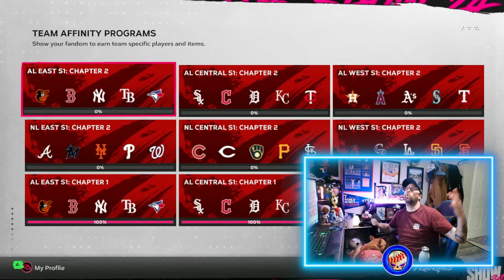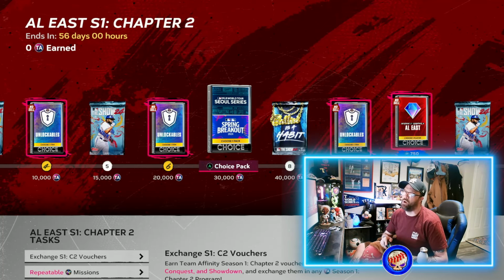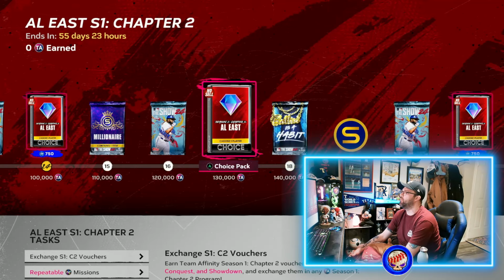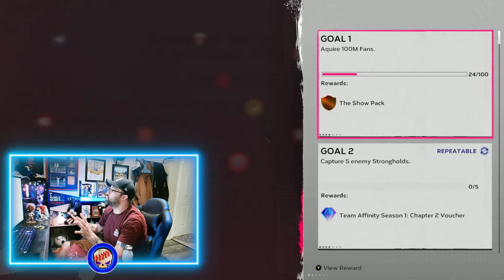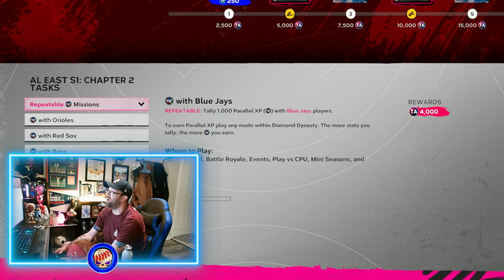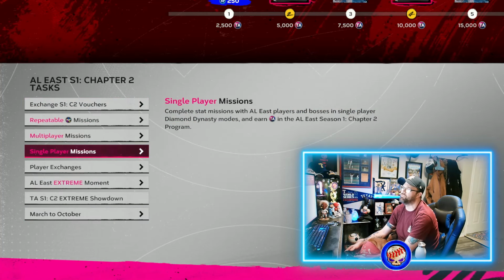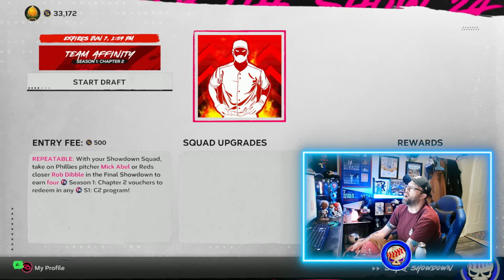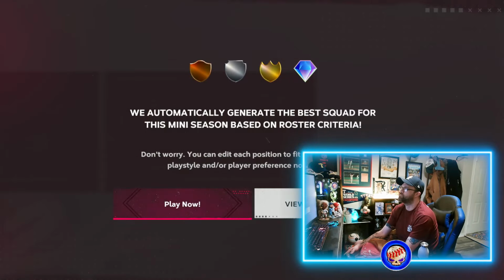*NEW* FASTEST WAY TO COMPLETE TEAM AFFINITY SEASON 1 CHAPTER 2 IN MLB THE SHOW 24 DIAMOND DYNASTY!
Welcome to my MLB The Show YouTube Channel. I am all about helping the MLB The Show Community complete everything the FASTEST and BEST ways possible in MLB The Show. I enjoy teaching detailed aspects of hitting and pitching that will help you become a better player in the game. I pride myself in always trying to respond to every comment and chat on my channel. I enjoy connecting with and building a community with my viewers. I am LIVE here most days at 10AM Central streaming MLBTheShow and NEW VIDEOS are uploaded regularly throughout the week.